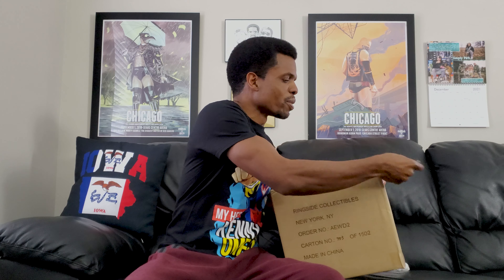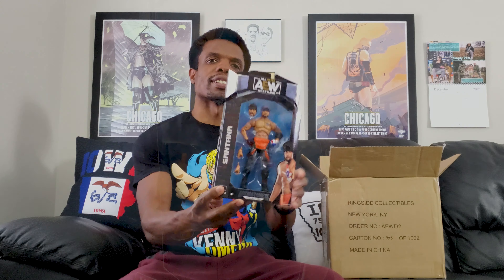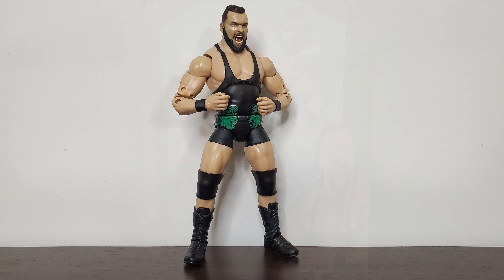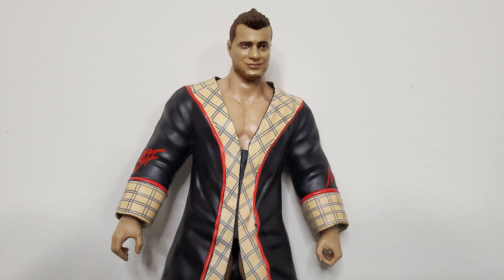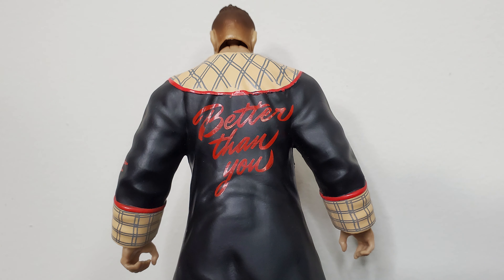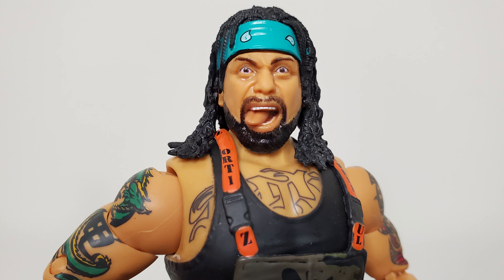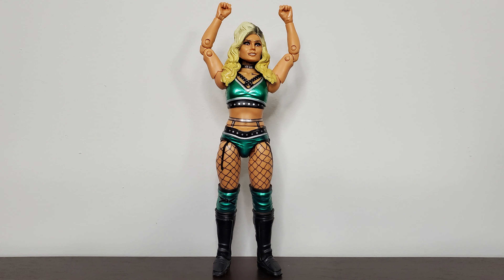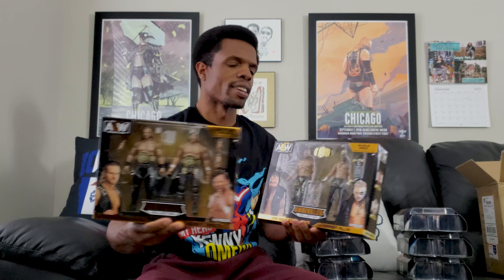AEW Unmatched Series 2 Unboxing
I got the new AEW figurres in a little while ago from Ringside Collectibles. It's time for an AEW Unmatched Series 2 unboxing and quick review of whoever is in the box...

0:00 What's going on, people?
1:00 Santana
1:40 Wardlow
2:00 MJF
2:45 Sting
3:30 Ortiz
4:00 Tay Conti